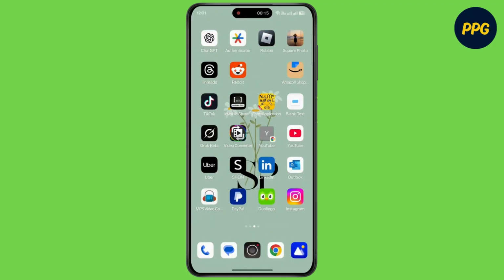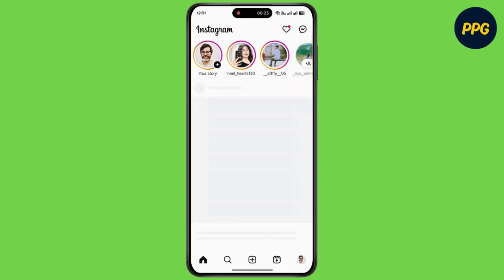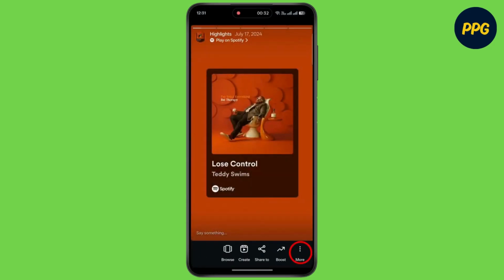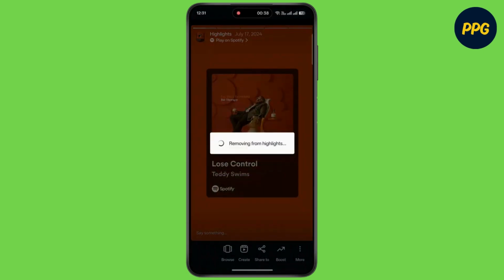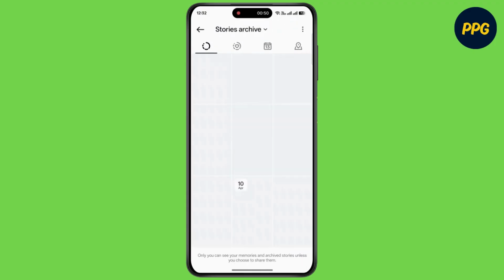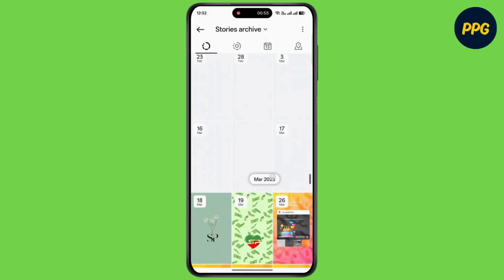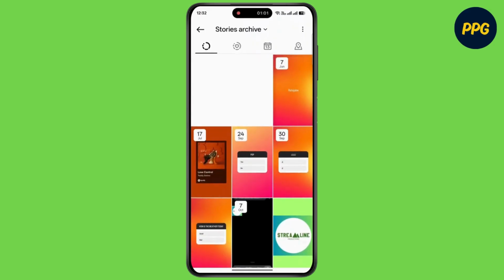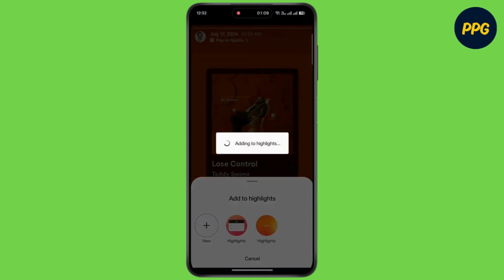How can I get back my recently deleted highlights in Instagram ?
Hello Guys,

Welcome to our step-by-step guide on "How Can I Get Back My Recently Deleted Highlights in Instagram?" If you've accidentally deleted your Instagram Highlights and are wondering how to restore them, you're in the right place! In this video, we’ll walk you through the process of recovering your recently deleted Instagram Highlights and getting your favorite memories back. From using the Instagram Archive to other recovery methods, these tips will help you restore your Highlights in no time!

In this video, we will show:

How to recover deleted Highlights on Instagram

Step-by-step process to restore Instagram Highlights

How to use Instagram Archive to get back Highlights

Tips for recovering recently deleted Instagram Highlights

How to retrieve lost Instagram Highlights